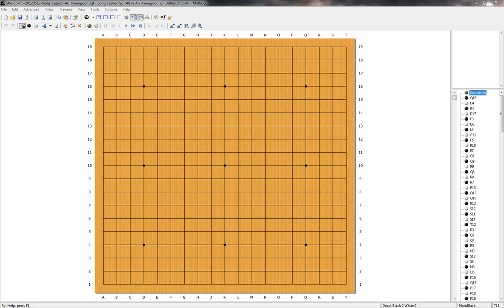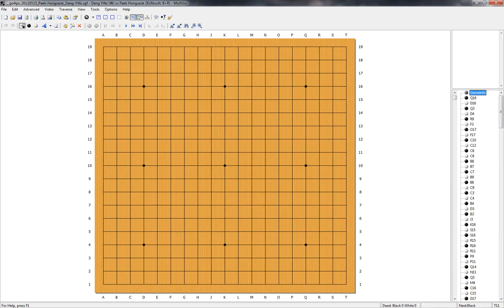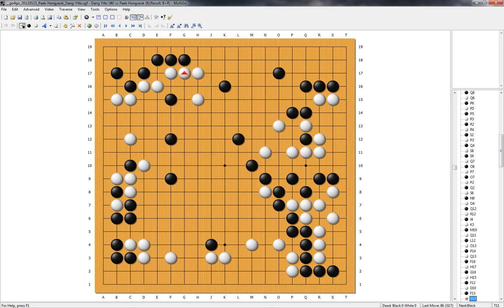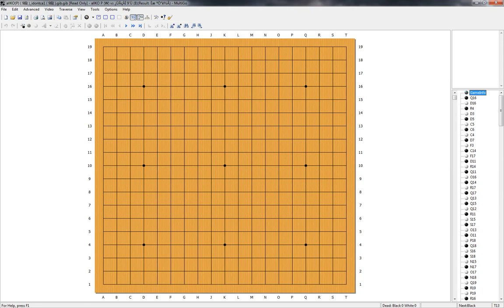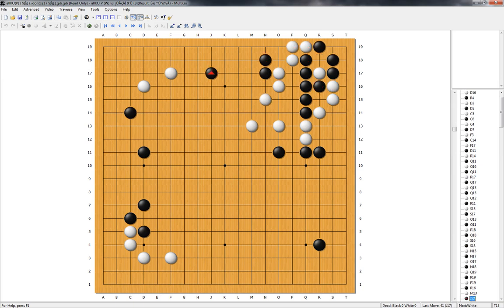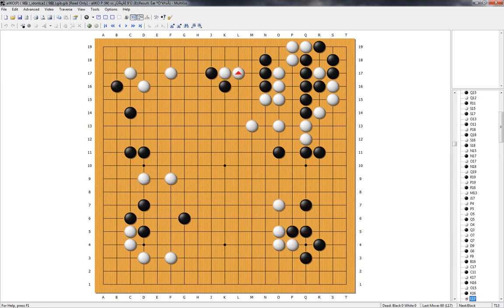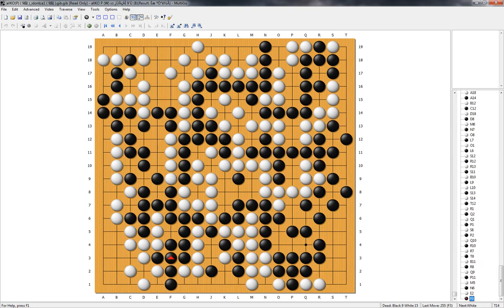Bat's Recommendations - 05/19/2012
Game 3 (Fighting) - on Tygem search idontca1.  Played on 12-05-17